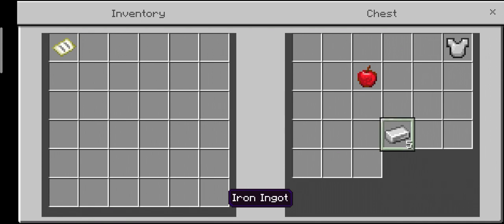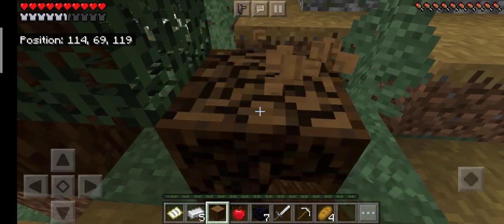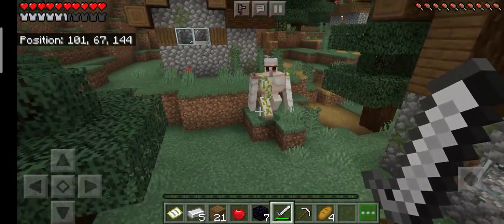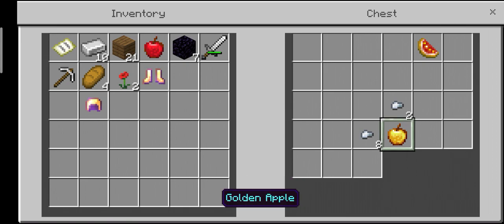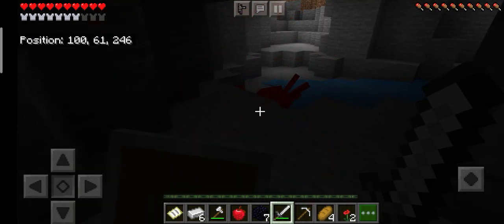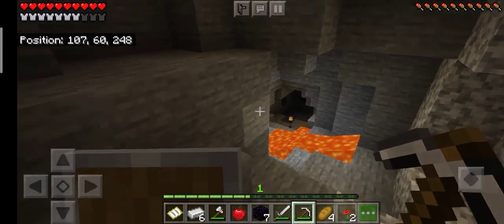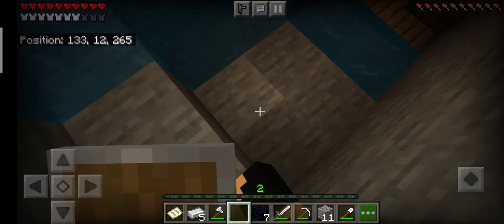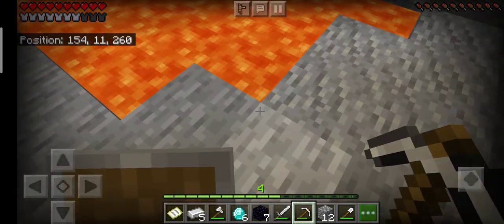Minecraft Bedrock Edition Survival Episode 1. Starting a new world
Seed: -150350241